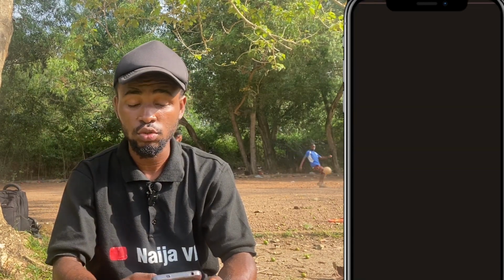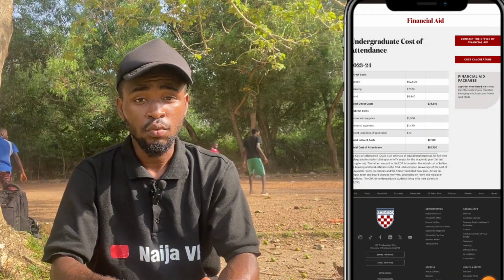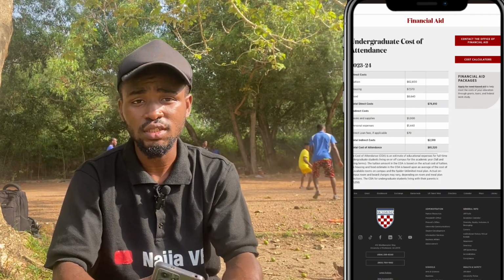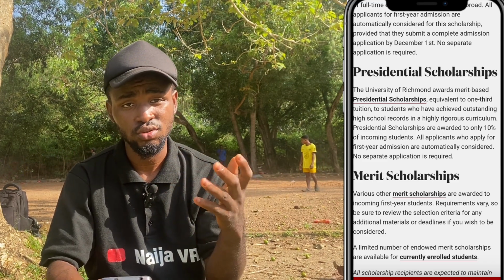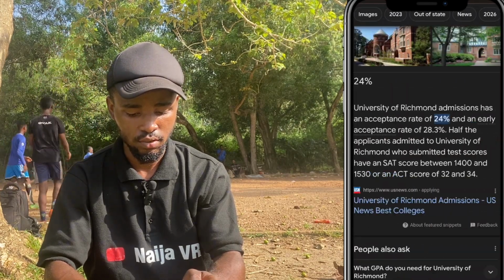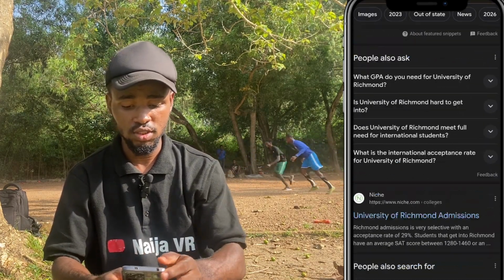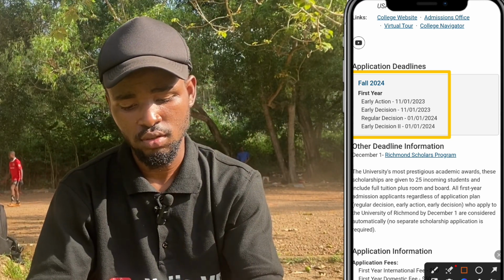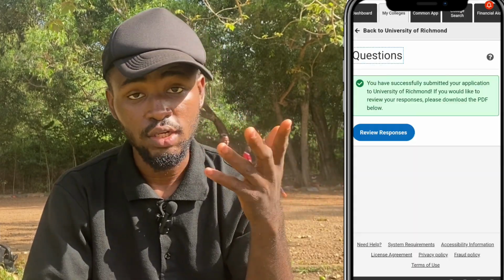University of Richmond Campus Tour | No Application Fee With Full Tuition Scholarships 2024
UNIVERSITY WITH NO APPLICATION FEE | AUTOMATIC FULL FUNDING IN USA UNIVERSITY FOR INTERNATIONAL STUDENTS

In this video, I'm opportuned to bring to you again another no application fee University in the USA for you to apply to right now. The University of Richmond charges zero application fees and you can obtain full tuition scholarships in this university as an international student.

No SAT, No IELTS, No TOEFL required to obtain automatic funding and tuition fee waiver in this university in the United States of America for international students in the University of Richmond.

Name of Institution: University of Richmond

Not only does this prestigious institution offer a fast admission process but they also have no application fee and generous full tuition scholarships available.

No Ielts, no Toefl, no GRE, no Sat or Gmat for native English speakers. You're also advised to do more research as we are not able to cover all requirements in this video.

scholarship funding in UK 2022 # how to apply for a scholarship in usa and
Can I get fully funded scholarship in USA? How can I get free scholarships in USA and?
Is it easy to get a scholarship in USA and? Which University gives free scholarships in USA ? scholarships for international students # scholarships in USA for African students
national university national university
financial aid
scholarship
financial support
international student
grants for college
university of arts london
USA scholarship
how to get full undergraduate scholarships in usa for international students
university in america for international students fees
university of Pennsylvania stamps scholarship in the usa fully funded